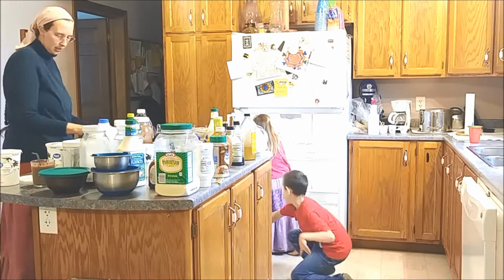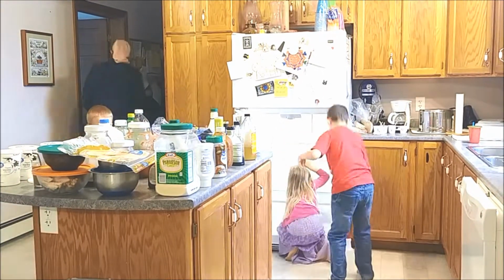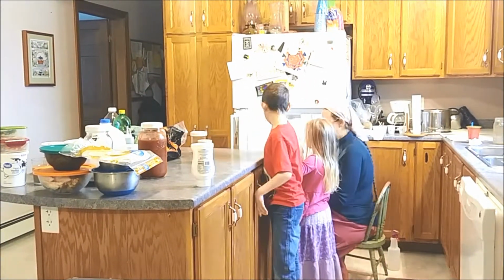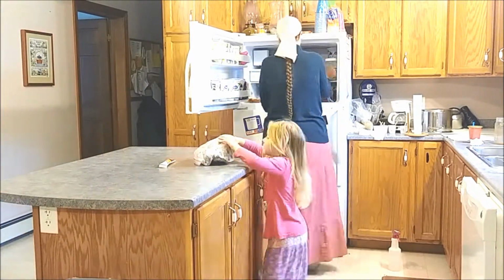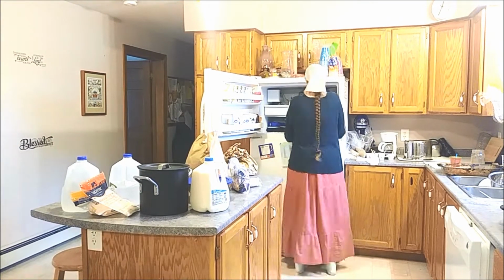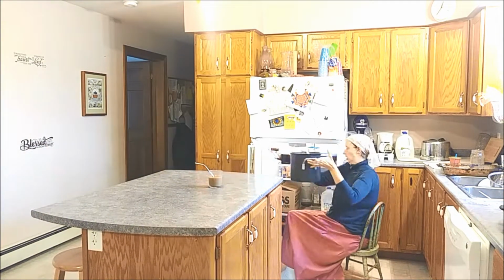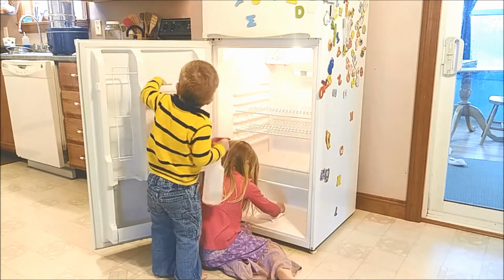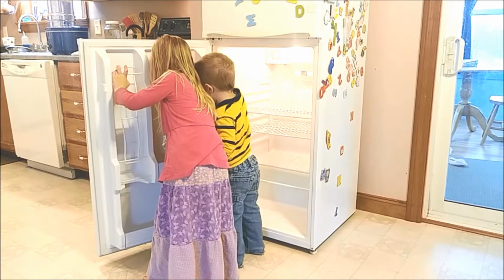Cleaning and organizing- Refrigerator and freezer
We have been trying to get a few chores taken care of now that Malachi is 5 weeks old and Sara is pretty well recovered. Today's project began with cleaning and organizing our main refrigerator and freezer. After we finished there, our backup refrigerator and freezer were cleaned out and we were able to make everything fit into one, allowing us to shut off that unit and save electricity.

The children love to help with projects like this, so we embrace their assistance and we all have fun working together. We hope these little videos are an encouragement to you to include your children in the things you do, and to hopefully share ideas that help you.

Here's a link to the bottles we use for maple syrup